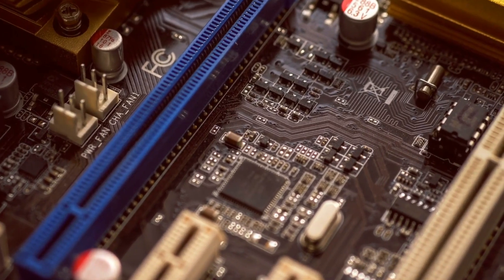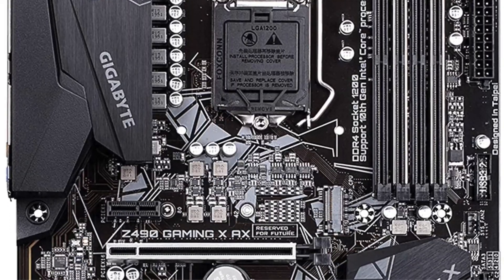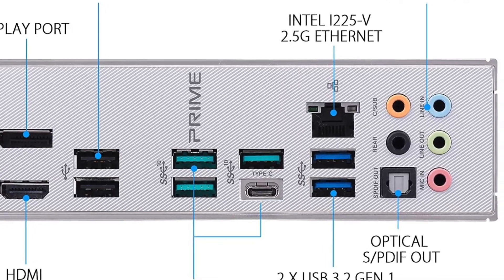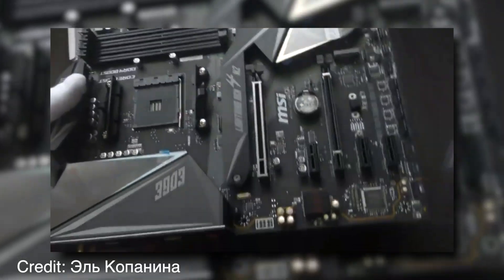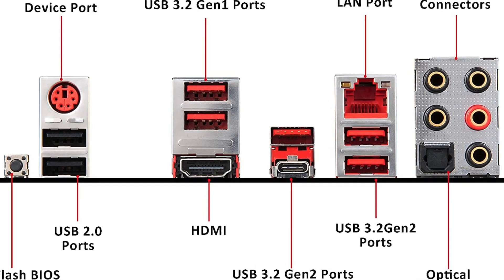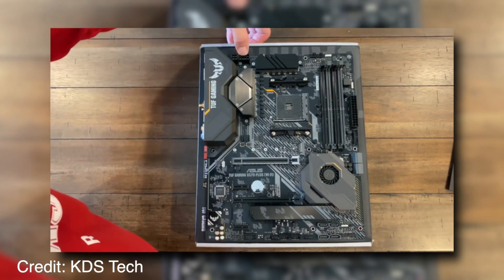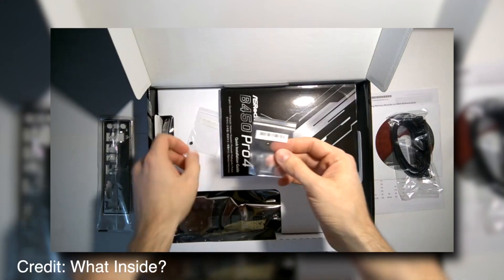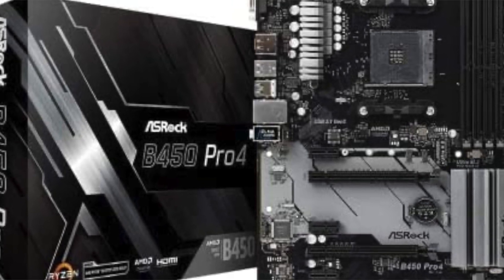Top 5 Best Budget Gaming Motherboards in 2022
► 5. Gigabyte Z490 Gaming X AX
► 4. ASUS Prime Z490-A LGA 1200
► 3. MSI MPG X570 GAMING PLUS Motherboard
► 2. ASUS AM4 TUF Gaming X570-Plus
► 1. ASRock ATX Motherboard